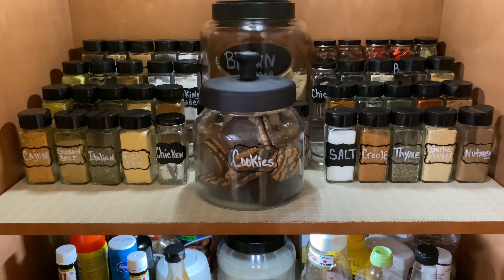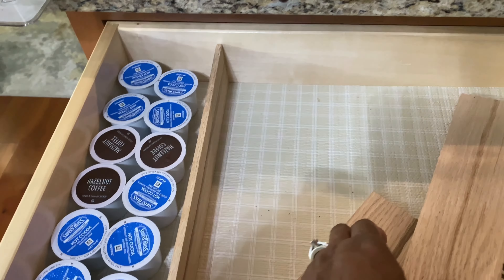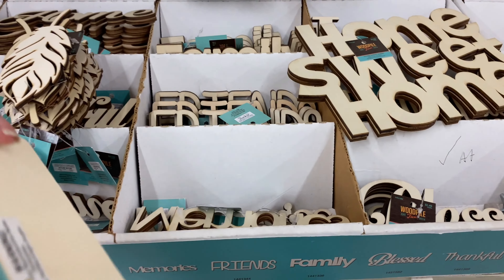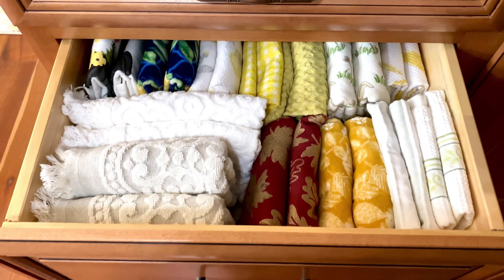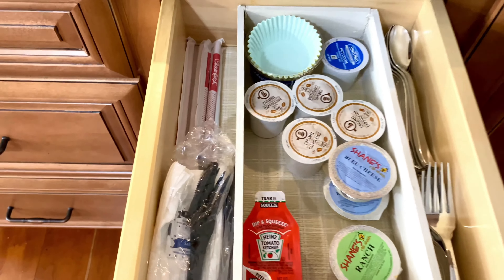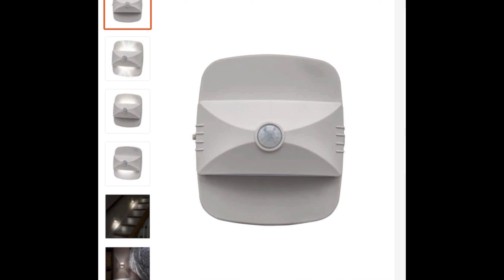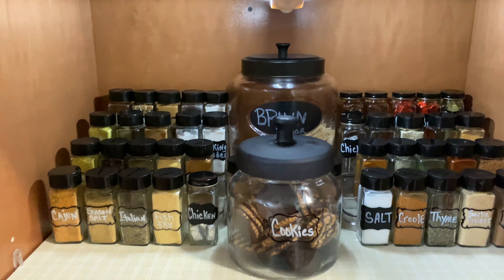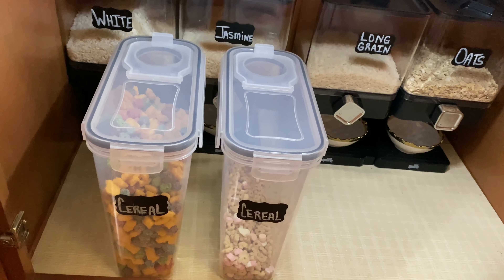HOME DECOR UPDATES AND KITCHEN ORGANIZATION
In today’s video we’re sharing kitchen updates. There have been changes made in the breakfast area. We’re also sharing pantry organization. Thx so much for watching!    xoxo R&S